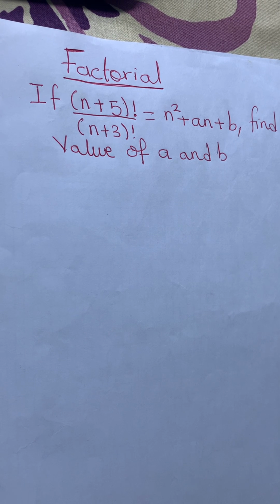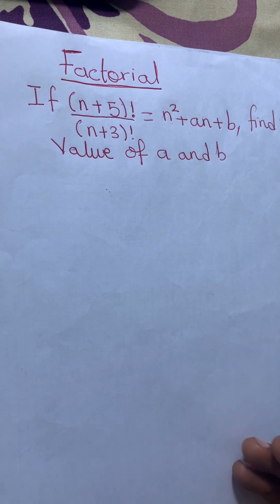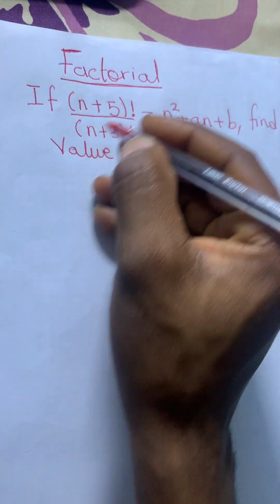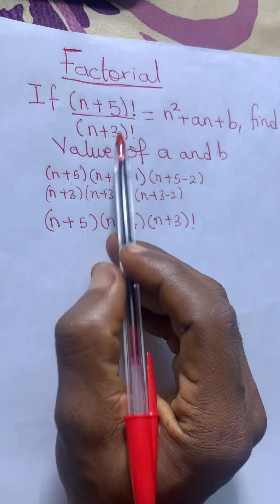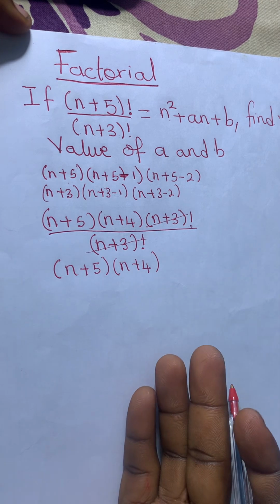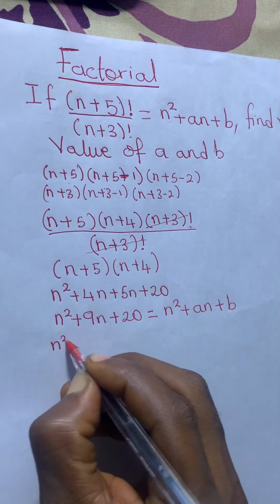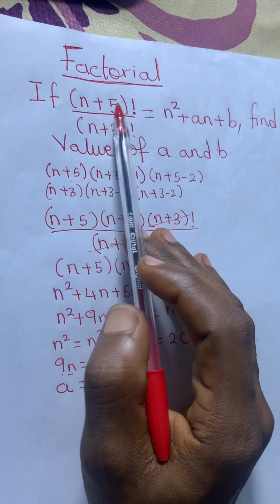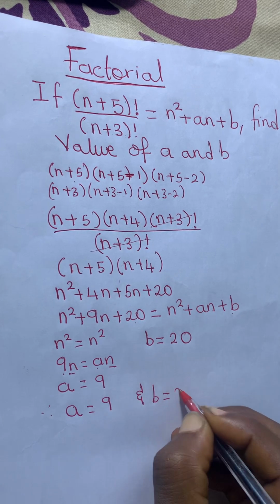Factorial Example 1